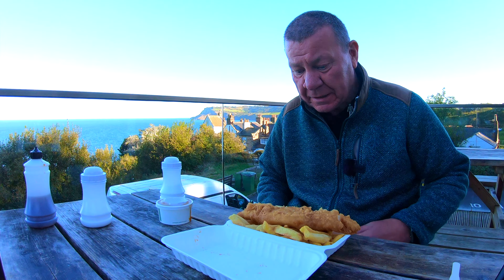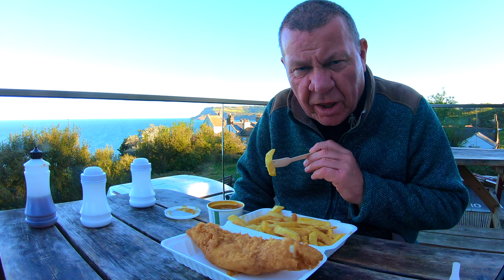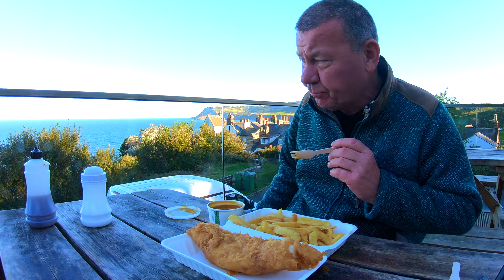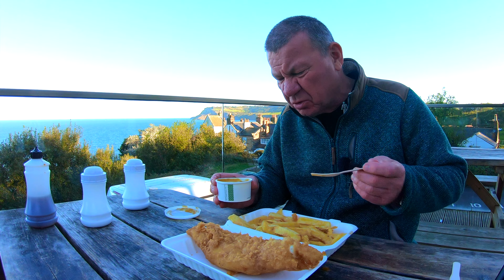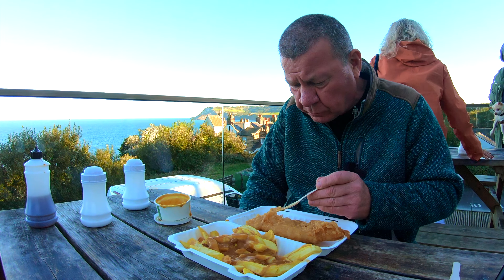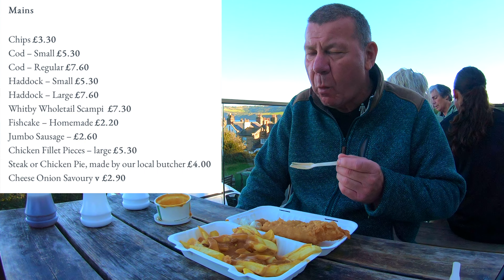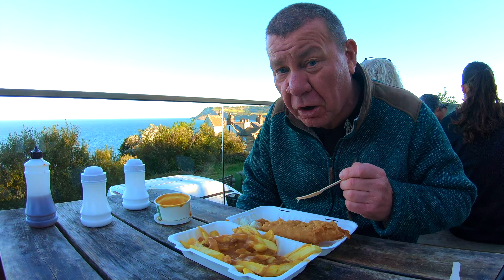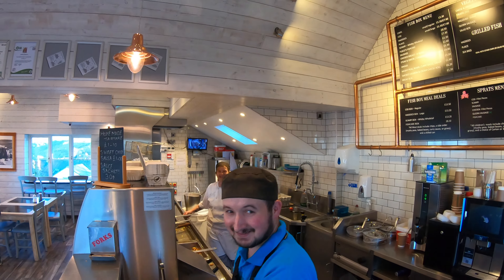Cod & Chips With Stunning Views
I had previously been to Robin Hoods Bay but never tried the cod and chips at The Fish Box so decided to pop down and give them a go